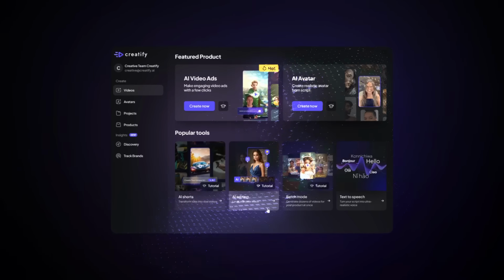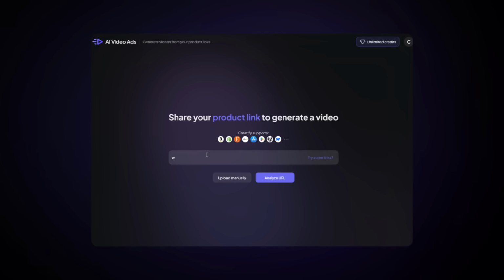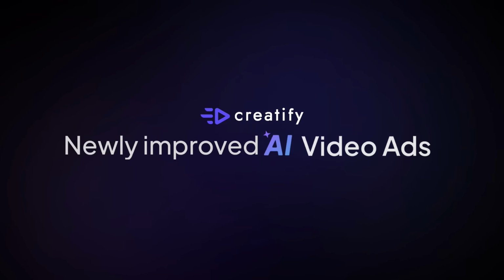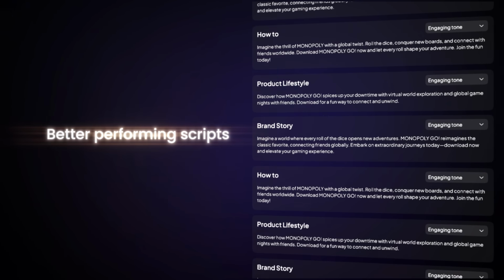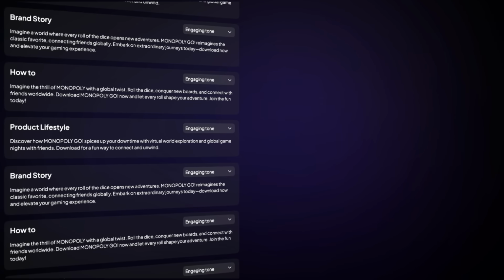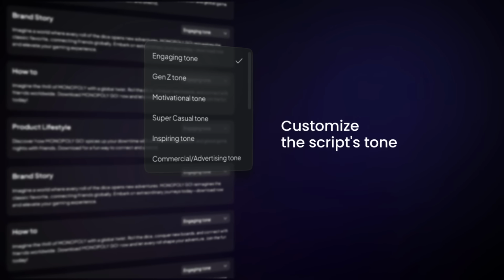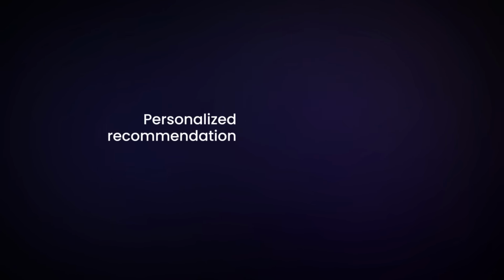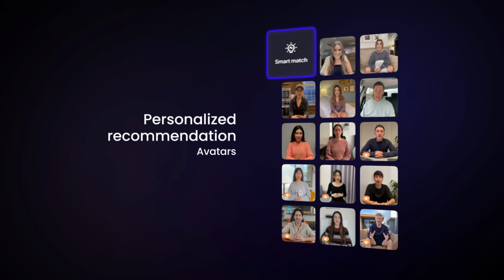NEW AI Video Ads Help Performance Marketers Make Smart Ads 12x Faster! Creatify 3.0!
AI video ads is here!

And with AI ad intelligence backing it, smart ads are pumping out x12 faster.

Your competitors should be afraid.

Our brand new AI ad intelligence shows you exactly why your competitors' ads are crushing it (and gives you the blueprint to make smarter ads that blow up your ROAS) 👀

Performance marketers NEED to keep reading

The struggle is real…

- You spend days brainstorming creative that flops
- You watch your competitors video ads excel and their sales soar
- … and you have no idea what makes their ads better than yours

Kill your hubris!

The solution is to stop producing aimless creative and start using AI ad intelligence to do your market research and competitor analyses to create smart ads that WIN!

Here’s everything that Creatify 3.0 has to offer performance marketers:

Creative Insight - a new AI powered feature that uses ad intelligence to discover winning ads that your competitors are running. It shows you all the ads they’re running, where they’re placed, and how long they’ve been running.

But best of all… Discovery shows you what hooks, CTAs, and scripts they use, and scores the creative to give you insight into exactly what a winning ad is made of.

Creative Insight also lets you track your favourite brands so that you can curate a collection of ads that inspire you and your team.

Take it a step further and benchmark your own video ads against your brand idols. If they can make amazing ads, so can you - especially with creative insights literally spoon feeding you the blueprint to success.

Now that you have the blueprint to create profitable video ads, capitalize on the gaps in the market and take advantage of your competitors’ ads’ weaknesses.

Use your data driven creative insights to fuel creation with the new and improved AI video ads tool that creates smart ads 12x faster.

Here’s how it works:

Creatify 3.0’s new AI video ads tool ft. smart matching uses the insights you gathered from spying on your competitors and favourite brands to produce smart ads.

Smart ads align your script with an apropriate tone of voice, selects winning hooks, CTAs, and scenes, and AI avatars, and produces video ads 12x faster.

The updated editor has an enhanced UI enabling smooth and seamless editing to your videos whenever necessary. Test unlimited variations! Now post your smart ad!

Your data backed, AI powered video ad is now live. It’s time to review its success with Creative Insights. Reflect on it with AI ad intelligence scores, and see how it compared with your competitors and tracked brands.

Use the insights gleaned to find your winners and double down on them.

Use batch mode to scale, scale, scale - and make hundreds of successful ads in less than a day.

Creatify 3.0 is LIVE. If you don’t beat your competitors, they will beat you.

Get here first and track their every move so that you stay ahead and win the ad game.

Comment CREATIFY to access it before tnayone else in the world!